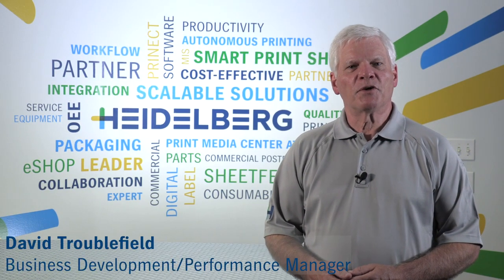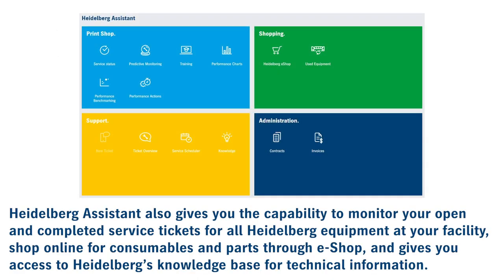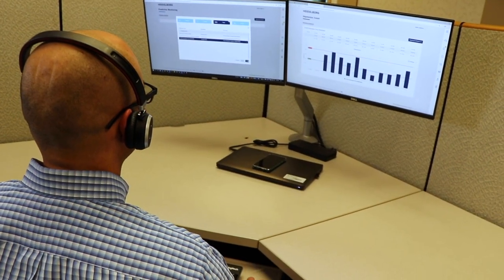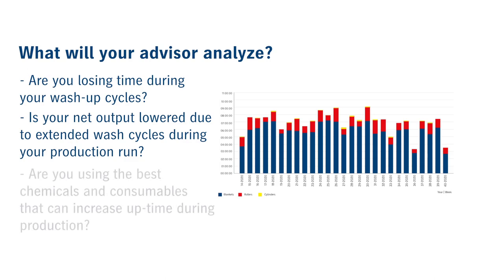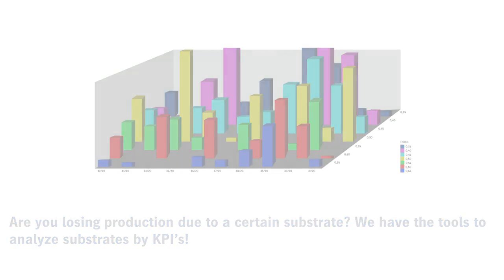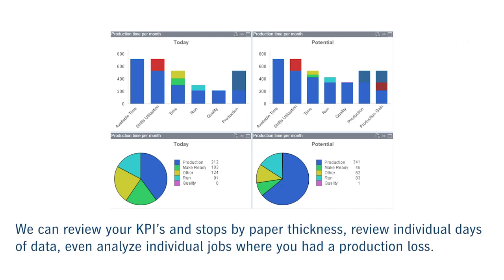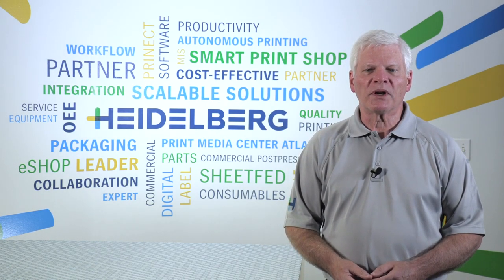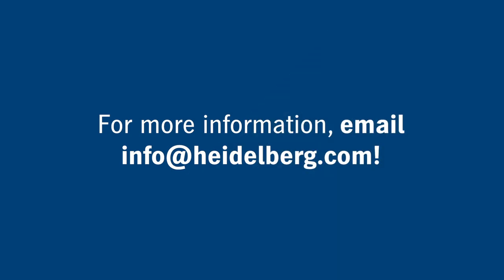EXPERT TALK: How to Track Your Monthly Performance!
KPI's not what they could be? Maximize your press' capabilities with Heidelberg Assistant's Online Advisement. Your personal online advisor will guide you on performance improvement, service issues, consumables recommendations, and more!